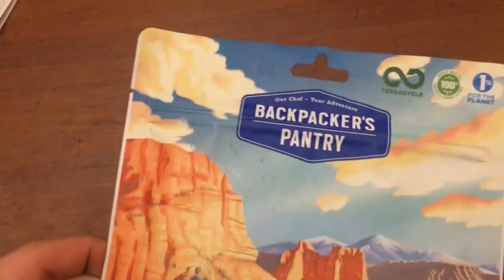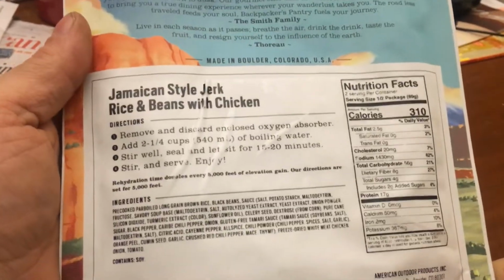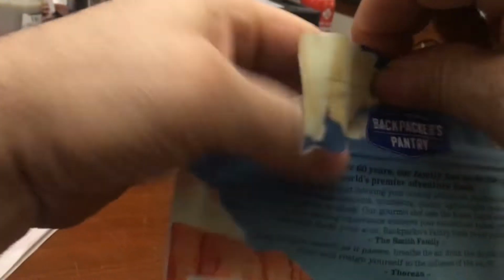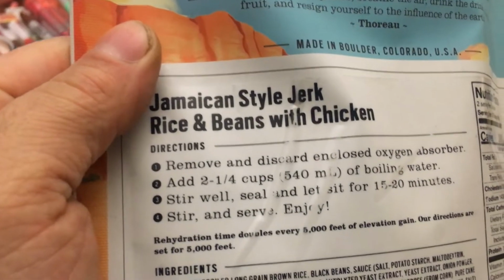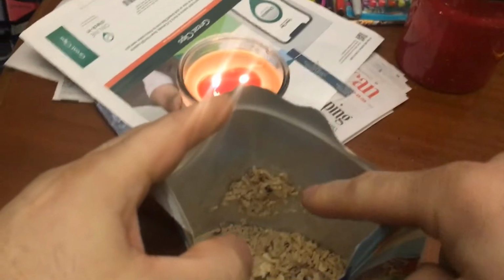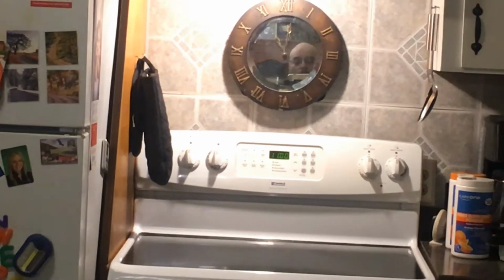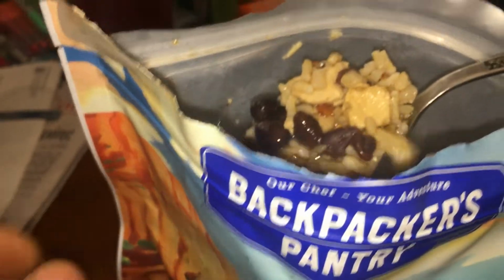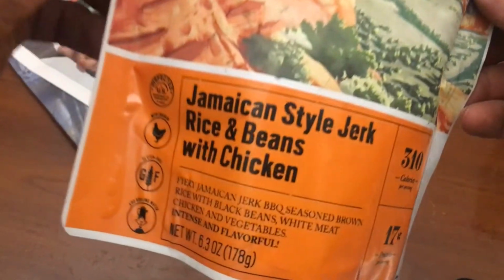Let's eat Back Packers Pantry Jamaican Style Jerk Rice Beans Chicken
bob spurloc
bob spurlock